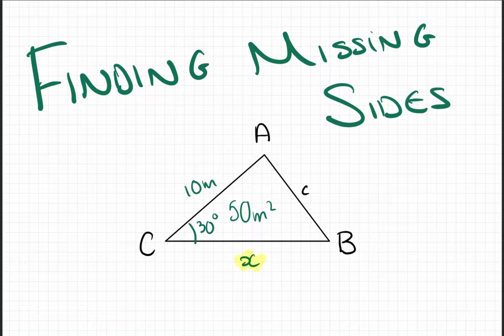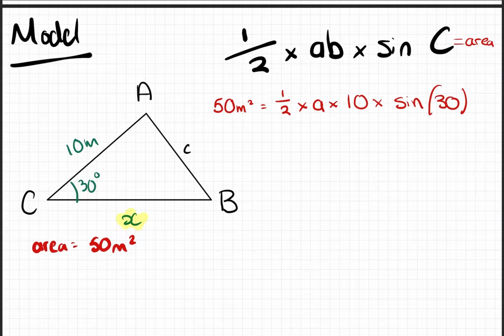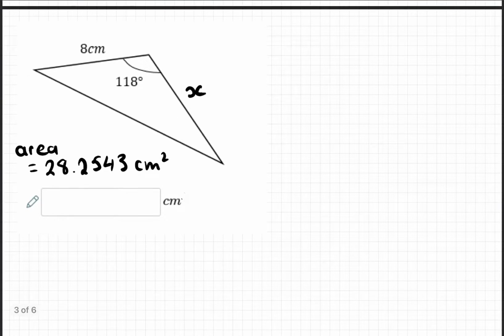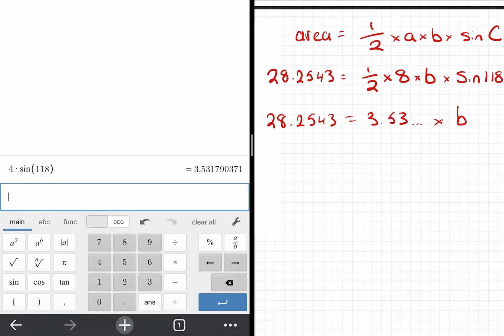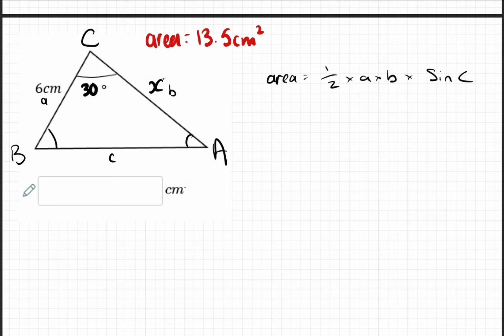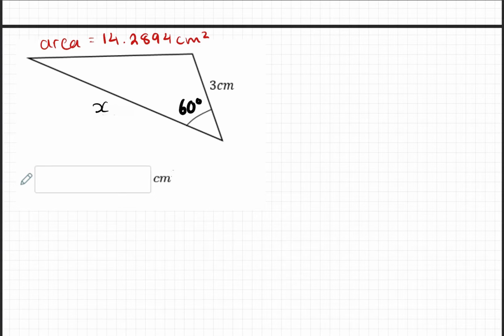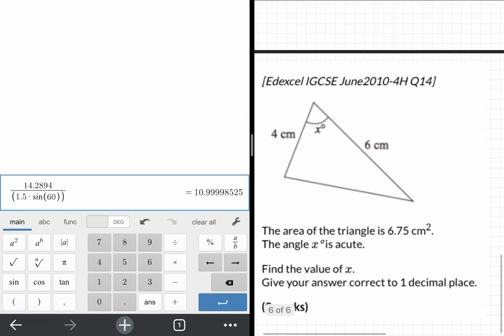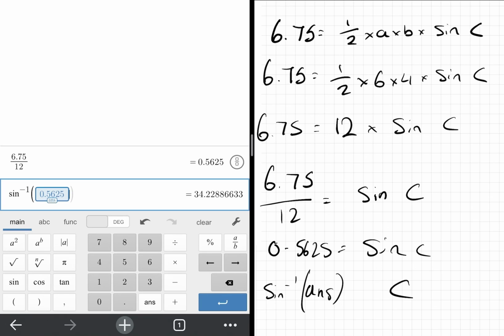Finding missing sides and information of a triangle